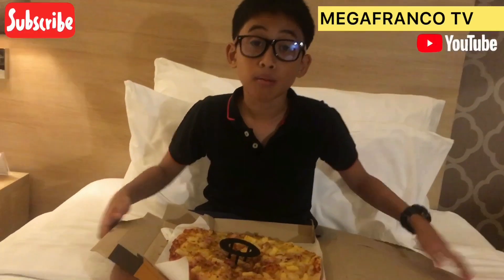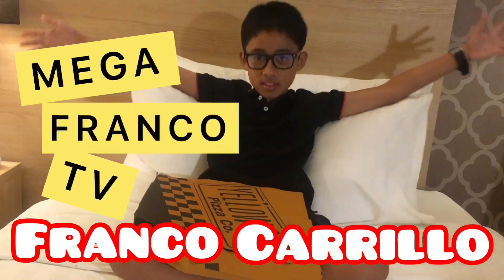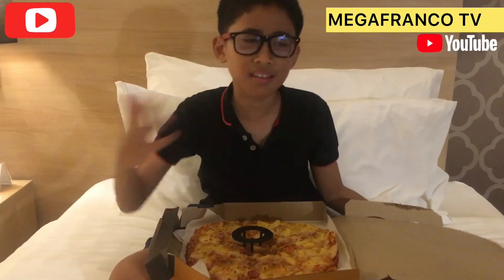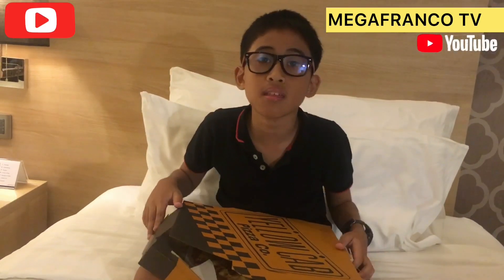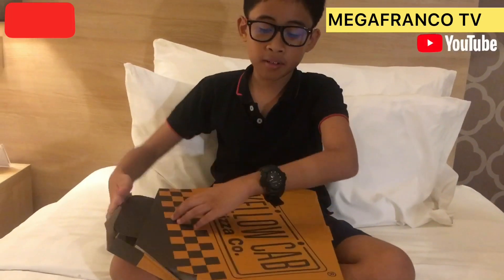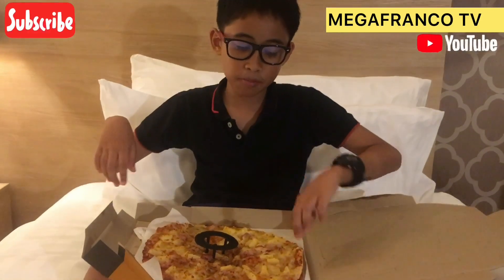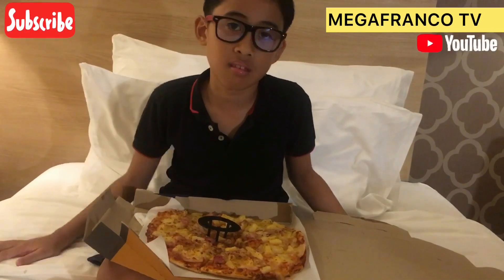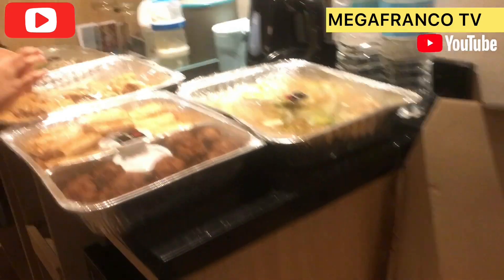Why Does A Round Pizza Come In A Square Box? | FrancoTrivia#05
Why Does A Round Pizza Come In A Square Box?

Pizza boxes come in different shapes and sizes across the world! but a square pizza box is the most common and pretty much everywhere! and most of us have often wondered why does the pizza not come in a round box? hmmm...

Now get ready, it’s time to answer the question: Why does a round pizza come in a square box?

Here are some reasons why our favorite round shape pizza is served in square boxes...
Please watch the video all the way through! Thank you very much :)

HELLO GUYS! PLEASE HELP MY CHANNEL GROW!!

THANK YOU VERY MUCH FROM THE BOTTOM OF MY HEART!